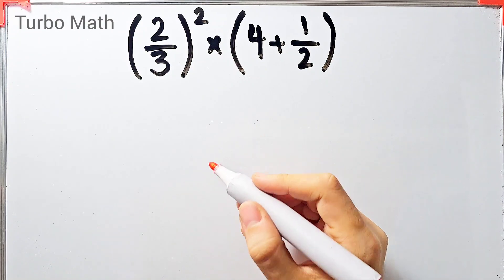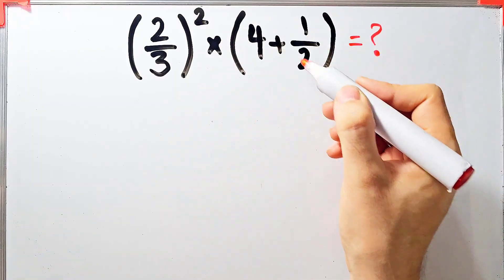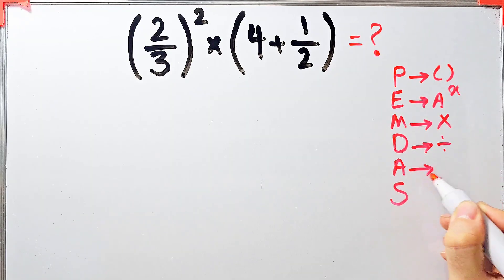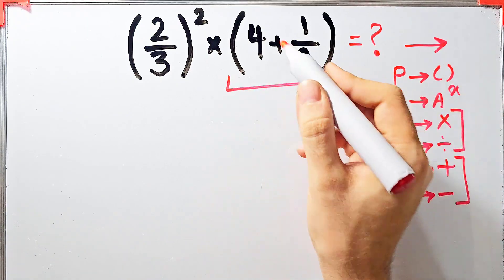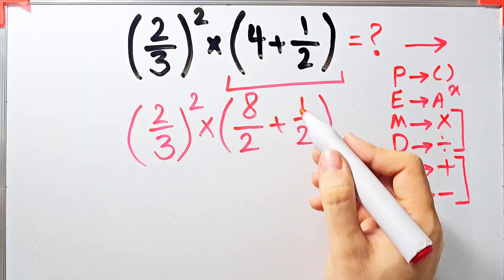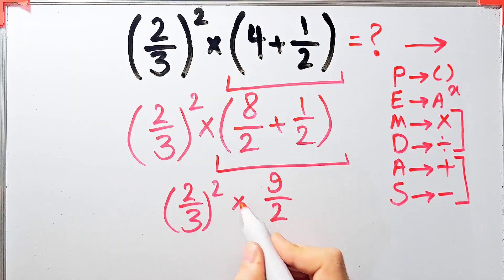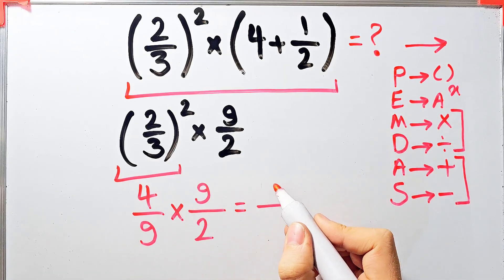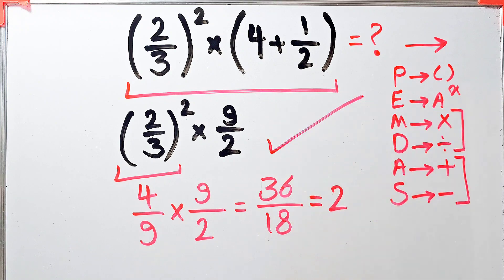Most People Fail This Simple-Looking Math Expression!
📙PEMDAS stands for:

📚P - Parentheses

📚E - Exponents

📚MD - Multiplication & Division

📚AS - Addition & Subtraction